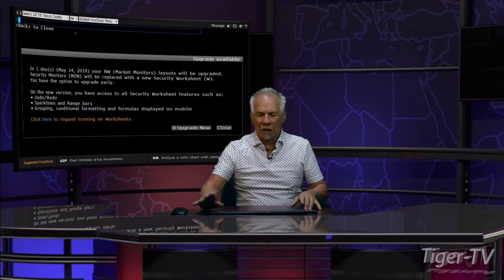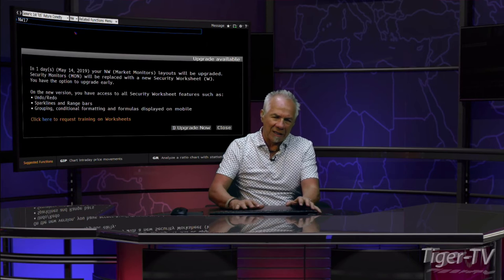May 13th, 4PM ET Market Update with Tom O'Brien on TFNN